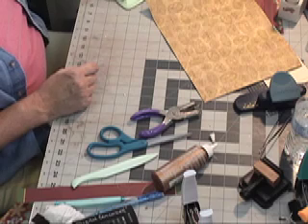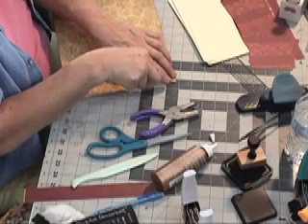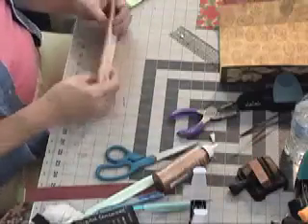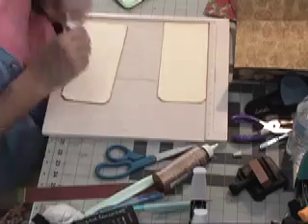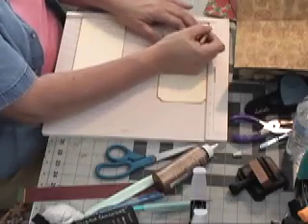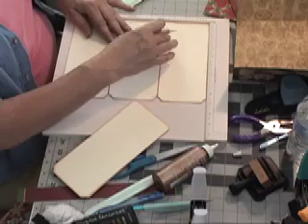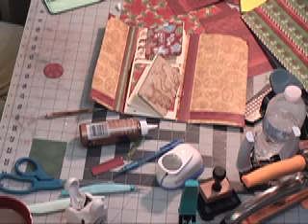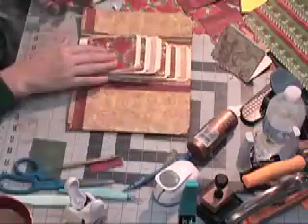Graphic 45 G45/365 Monthly Project A Mini Folio Tutorial pt 2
This is a tutorial based on the design of the October Monthly Project sheet by Graphic 45.

In the beginning I precut my papers per their instructions.  After the first paper cutting for the cover.  DO NOT DO THIS UNLESS YOU ARE USING Graphic45 TAG BOOK TAGS! except for the .75 " x 12 inch strips (3 ea)  Those you need no matter what!

I am pretty sure there is an error in the scoring measurements on the instruction sheet.  Tag#4 should be scored at 1.5 inches and 2.25 inches